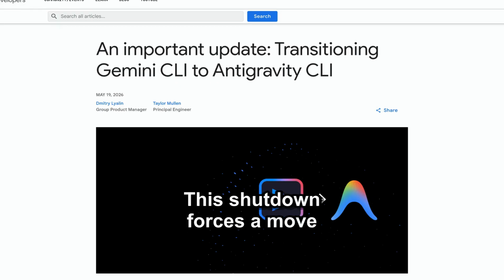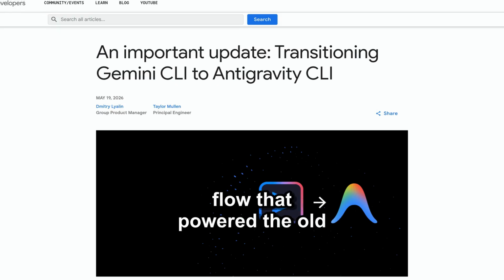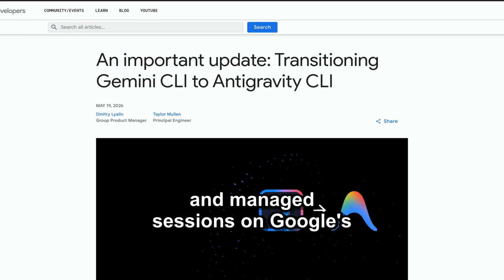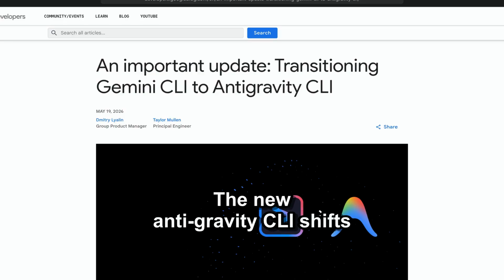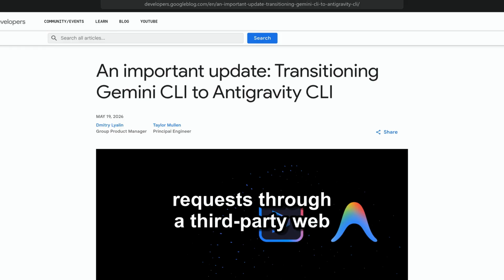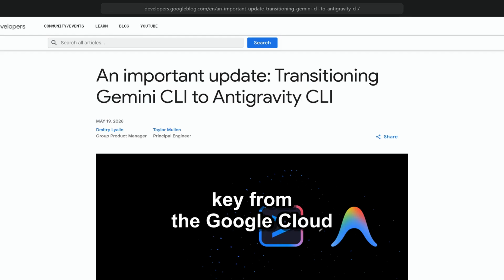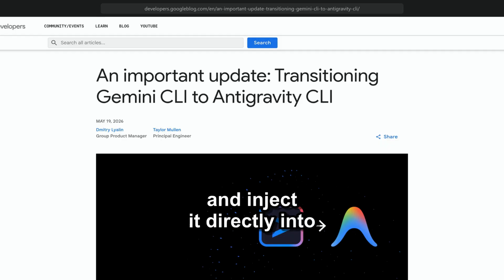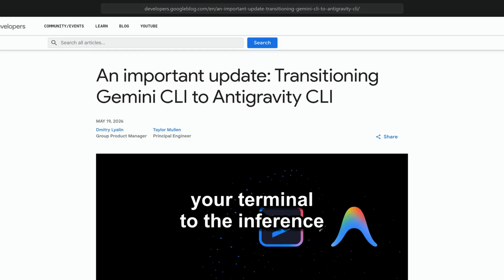Gemini Code Assist Ends – Move to Antigravity CLI Now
Google has officially pulled the plug on the consumer version of Gemini Code Assist, with a full shutdown scheduled for July 17, 2026. If you are currently relying on the VS Code extension, GitHub App, or the old CLI for your daily workflow, your pipeline is about to break. In this video, we analyze the deprecation notice and walk you through the necessary migration to the new Antigravity CLI.

We will break down the architectural changes behind the switch, moving from the old '@' tool syntax to the new flexible 'agent-mode' framework. You will learn how to authenticate using a single Google Cloud API key, configure your antigravity.yaml file, and maintain code review capabilities without an enterprise contract. This is your essential roadmap to surviving the sunset and keeping your AI coding tools online.

📖 FULL WRITTEN GUIDE:
Complete step-by-step guide with code examples, tools, and resources:

📚 ALL GUIDES & TUTORIALS:
Browse every guide with code, resources, and step-by-step instructions: